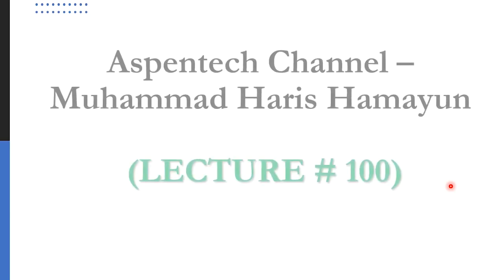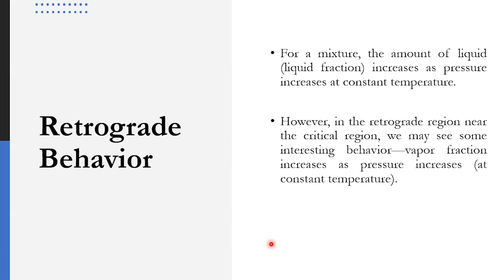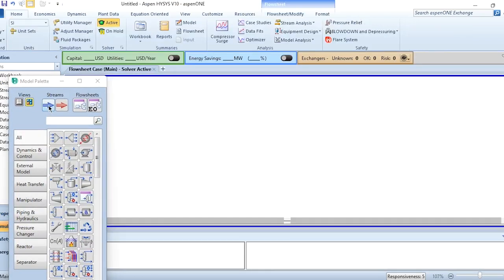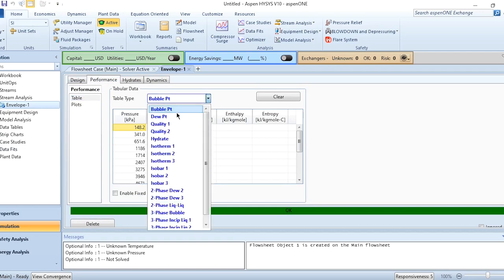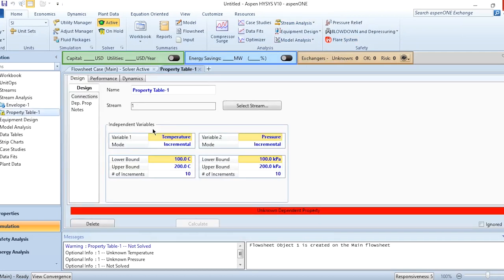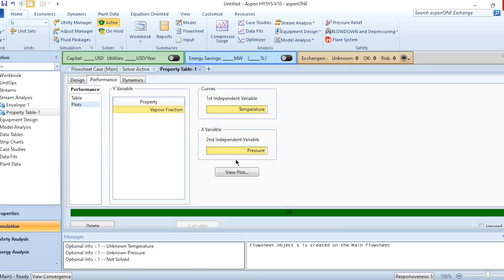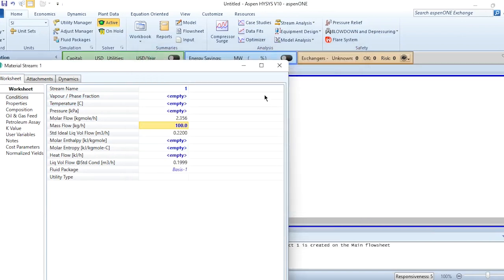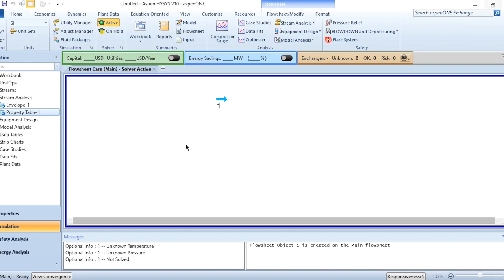Lecture # 100 on Aspentech Channel - Retrograde Behavior - Aspen HYSYS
Hello everyone. It is a great pleasure to share with you that this is our 100th lecture on this channel. I am very thankful to all of the viewers and subscribers who have helped in reaching this milestone. I am looking forward to your support and I will try my level best to provide quality material in the future as well. In this lecture, retrograde behavior of the ethane-pentane system is studied using Aspen HYSYS.

0:00 Thank you note!
0:51 Introduction
1:52 Simulation